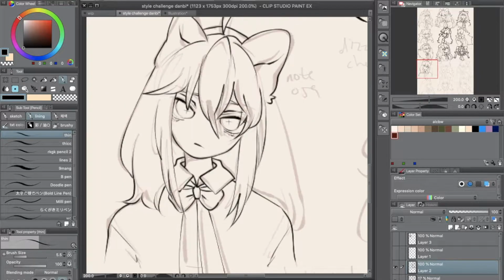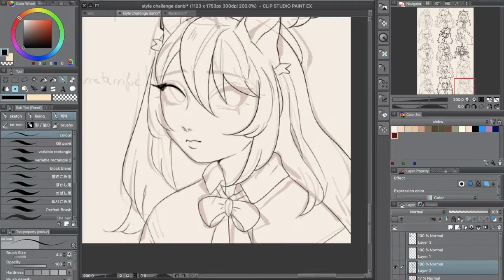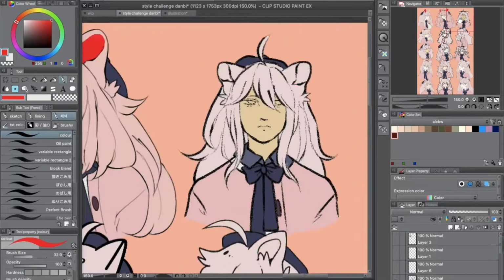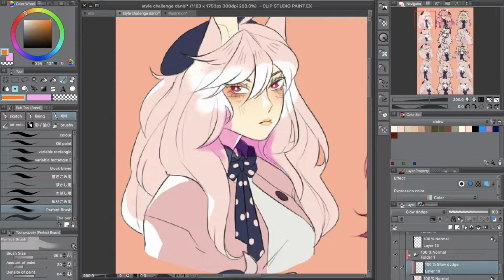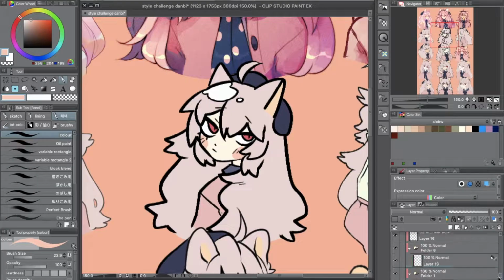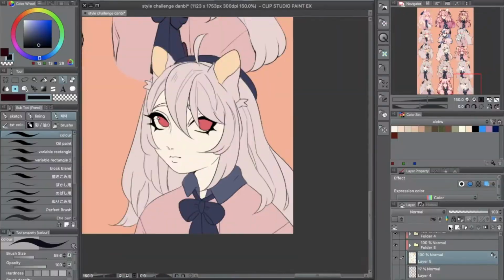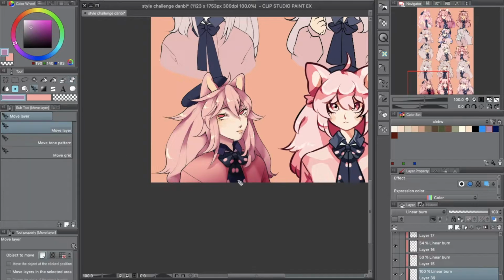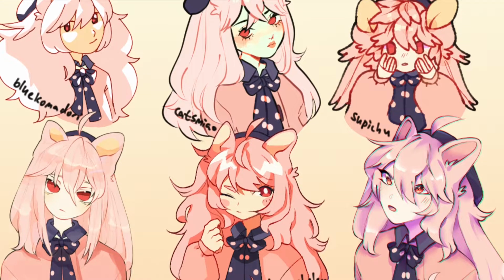✧ style challenge ✧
ohh man. it's been a long time coming.
so... there's my voice. it's out in the open now. i feel vulnerable

i swear i'm usually funnier, i just. i was rushing or smth

artists, in order:
mookie000 @ tumblr, me, badturquoise @ insta
petasawa @ tumblr, trcoot @ tumblr, kanekoshake @ tumblr
bluekomadori @ tumblr, catsmiao @ dA, supichu @ dA
note059 @ insta, dizzychelsy @ twitter, oncha @ dA
kitkaloid @ dA, bluc @ dA, terraterrific @ dA